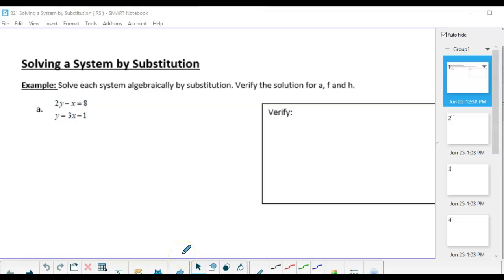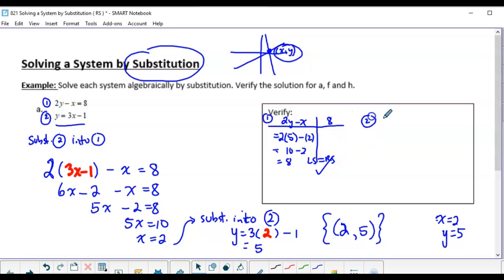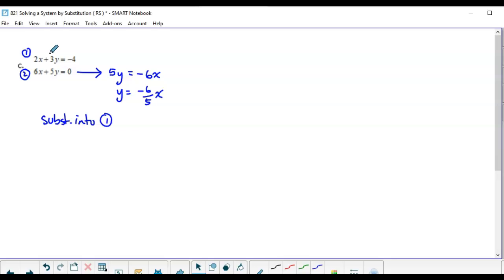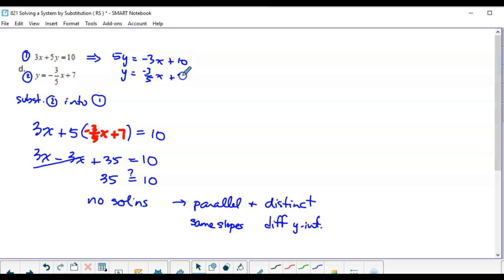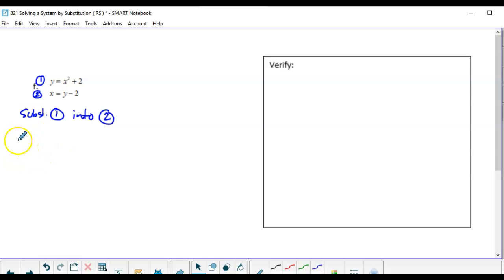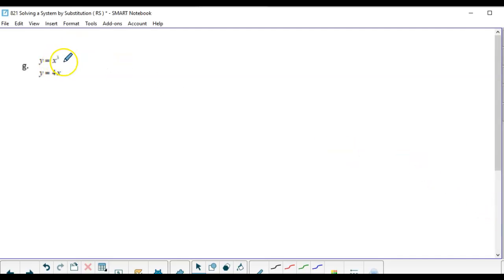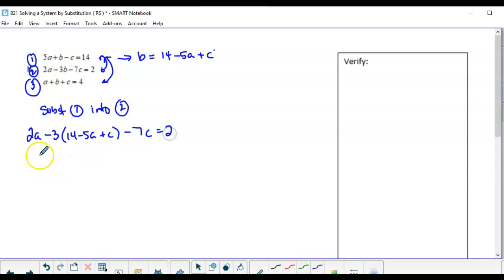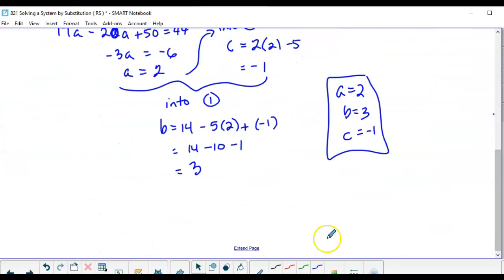821 Solving Systems by Substitution